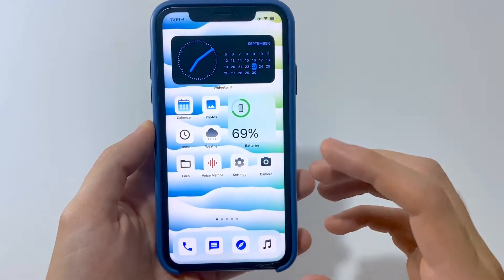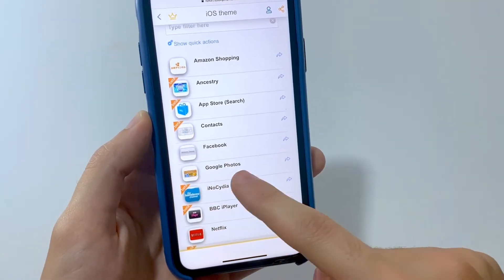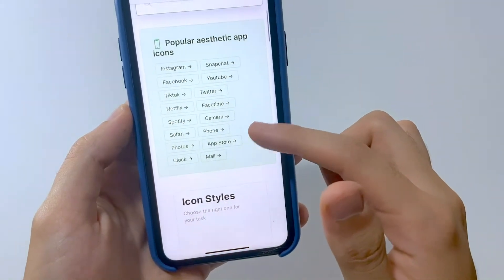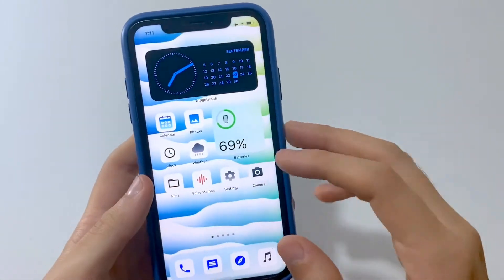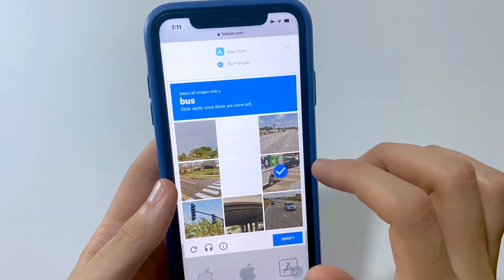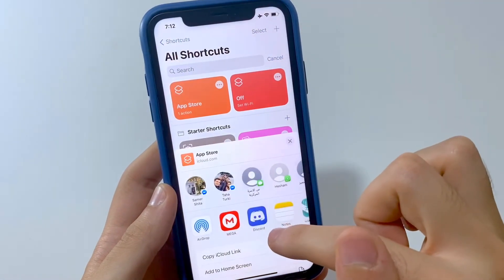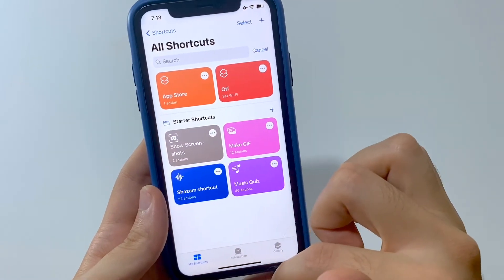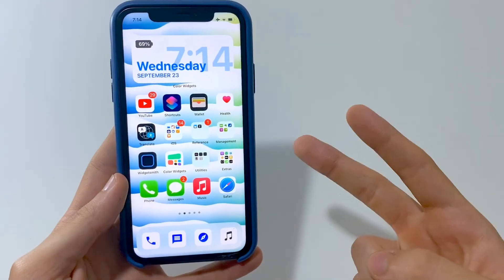Best Websites to Customize iOS 14 icons